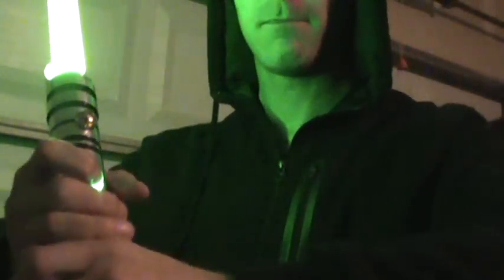Review of LORD VANE's New Sound Font - Luke ESB v2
This is a perfect compilation of Luke's lightsaber from The Empire Strikes Back rendered for the Obsidian soundboard. Check out saberforum.com for more sound fonts by LORD VANE, and others from the community as well.